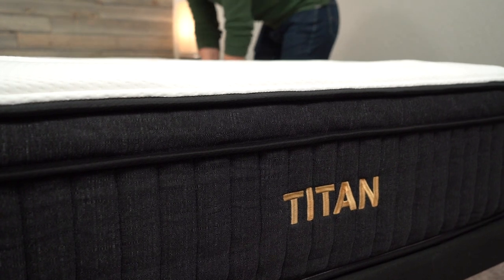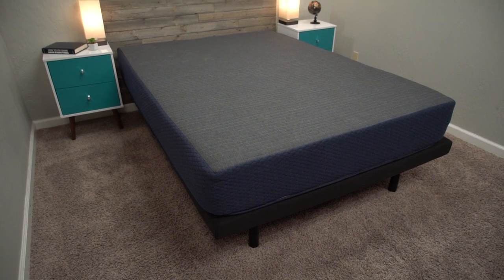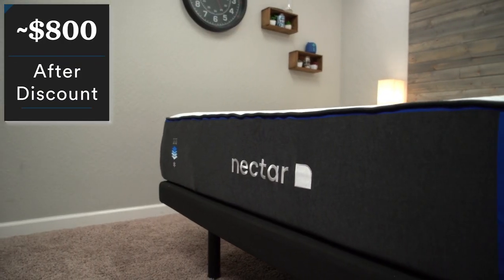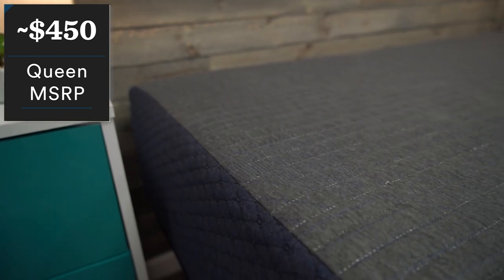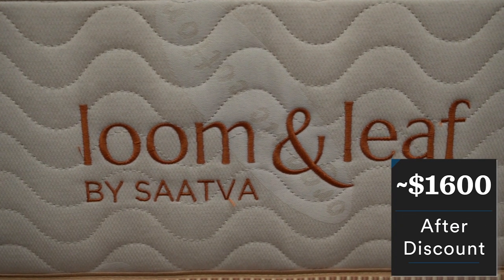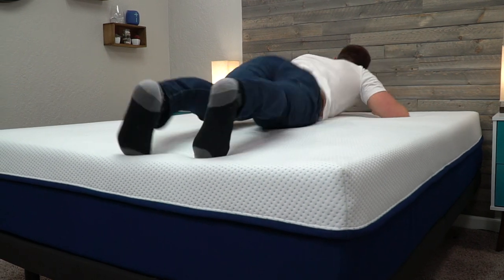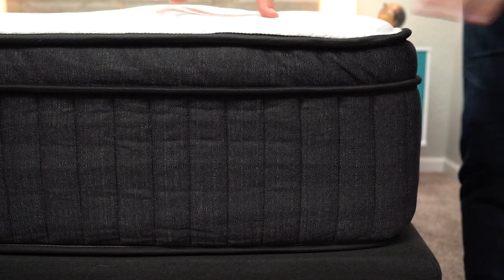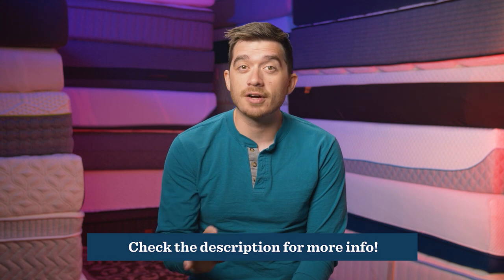Best Firm Memory Foam Mattress (Top 5 Beds For Supportive Comfort)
Best Firm Memory Foam Mattress (Top 5 Beds For Supportive Comfort). In this video, Owen who is a Certified Sleep Science Coach covers his list of the best firm memory foam beds. Owen talks about standard online mattress policies like shipping, returns, trial periods and warranties. He then covers each memory foam bed in a box and why they are great options for people who like firm mattresses. Generally speaking, folks who prefer firm beds tend to be back and stomach sleepers since they need support. With that said, the beauty of memory foam is that it tends to be pretty comfortable and pressure relieving. On this list, Owen includes both all-foam beds as well as memory foam hybrid mattresses in order to accommodate a variety of body types. Hopefully it helps you decide which firm mattress is right for you.

▬ RELATED CONTENT ▬
Best Hybrid Mattress:

For details on the current month's giveaway check out our most recent video. If the giveaway is running, we generally announce a winner at the end of every month.
- LIKE this video (hit the thumbs up button)

▬ VIDEO CHAPTERS ▬
0:00 - Introduction
0:35 - Online Mattress Policies
1:15 - Nectar Mattress
2:28 - DreamFoam Chill Memory Foam
3:25 - Loom & Leaf Mattress
4:50 - Amerisleep AS1 & AS2
6:00 - Titan Luxe Mattress
7:21 - Conclusion: Best Firm Memory Foam Bed

Future Tag